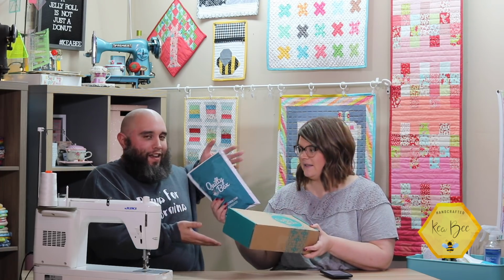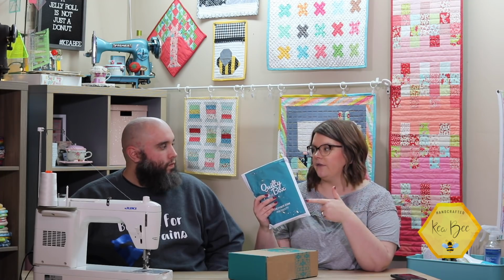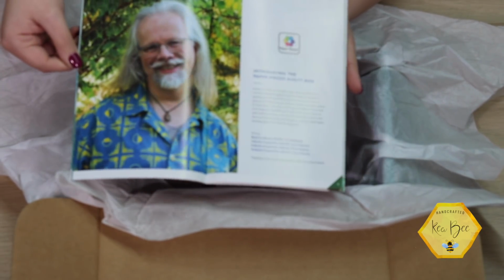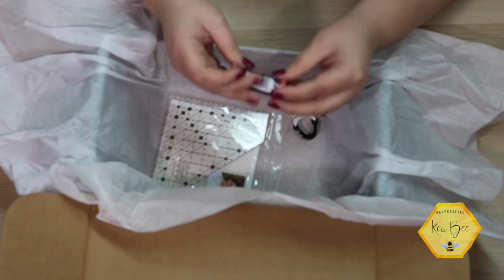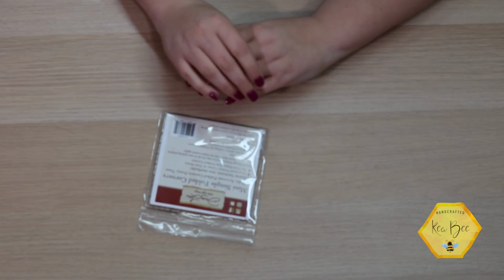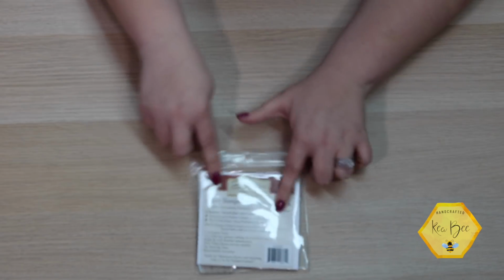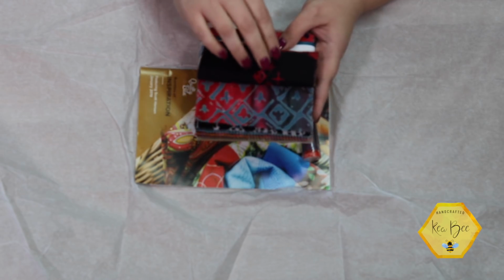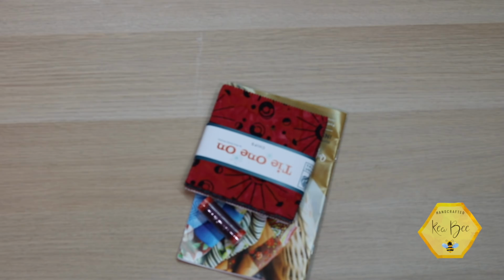Unboxing Quilty Box | January 2019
Thank you for joining us while we unbox January's Quilty Box Classic and Quilty Box Mini

 Tie One On Fabic

Mini Simle Folded Corners Ruler

Blue Nickel Studios Thread Cutterz

iforest pattern (inside the bundles of inspirations)

Welcome to KeaBee